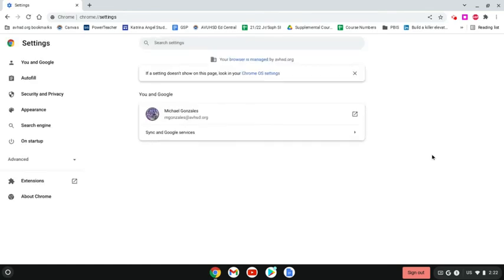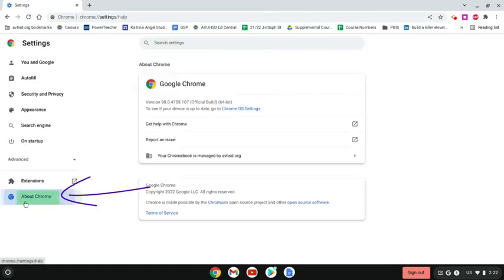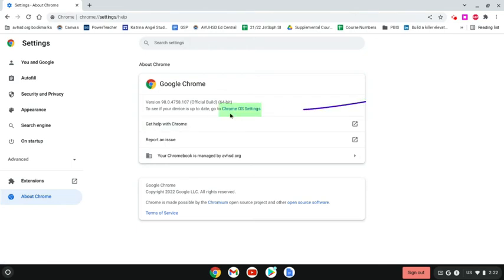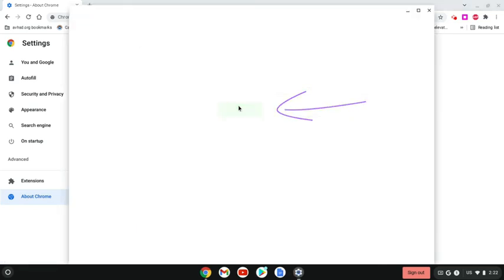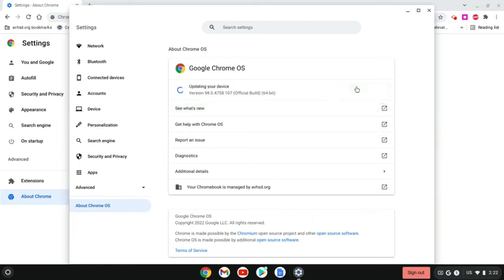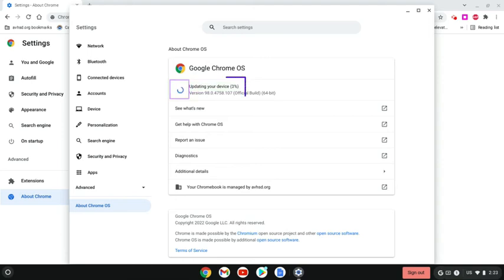How to Update Google Chrome on a Chromebook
This video shows you how to update Google Chrome on a Chromebook.